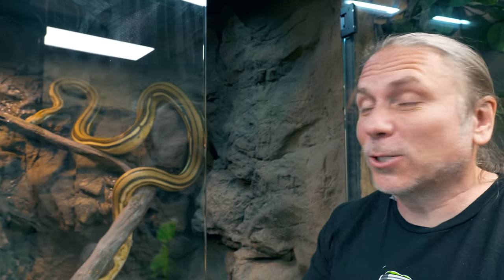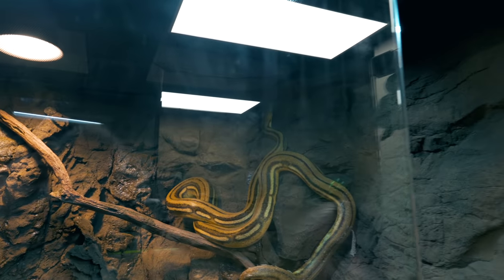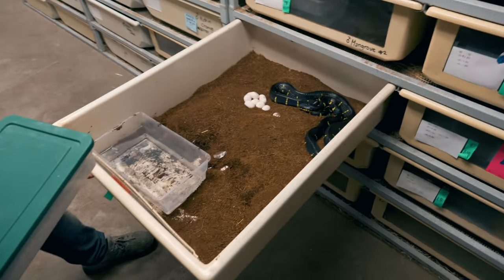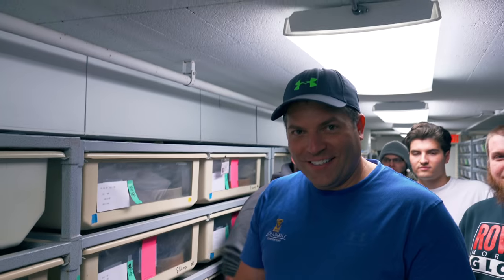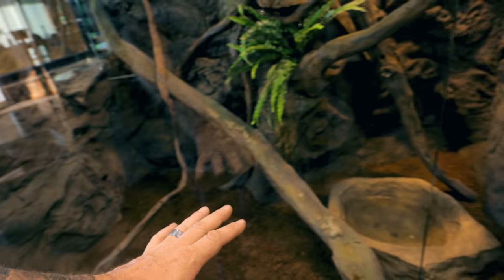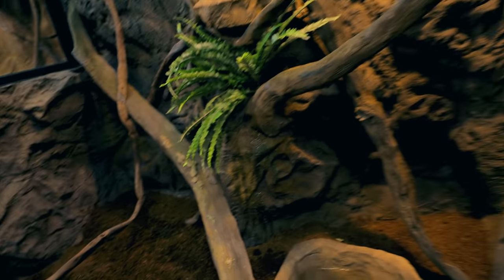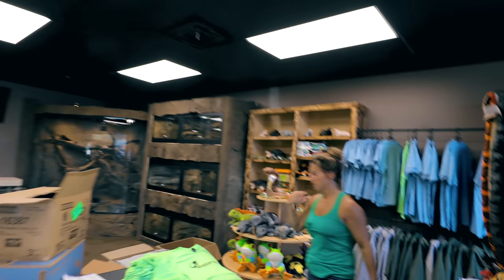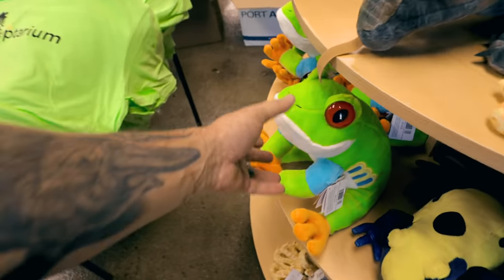MOVING LOTS OF REPTILES INTO THE REPTILE ZOO!! FIRST SNAKE EGGS OF THE YEAR!! | BRIAN BARCZYK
New reptiles move over to The Reptarium and MY MANGROVE SNAKES LAID EGGS!

↑↑↑↑↑↑FOLLOW NOAH↑↑↑↑↑↑